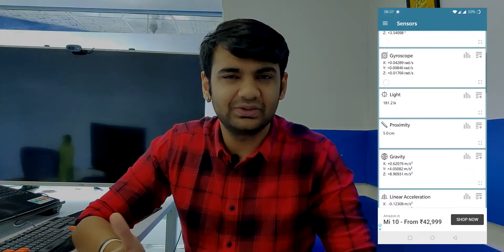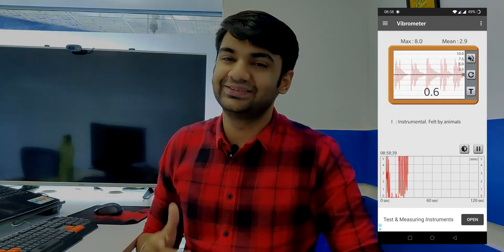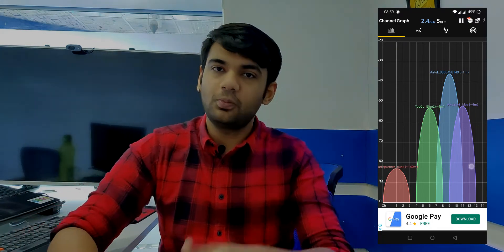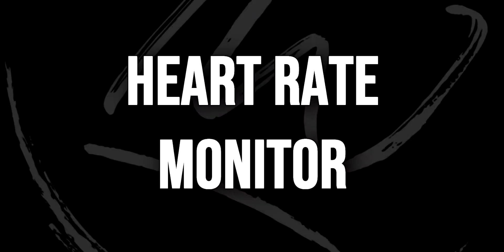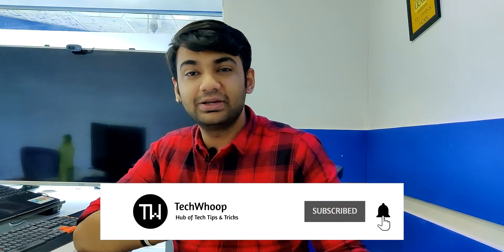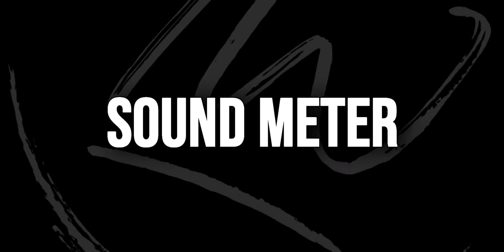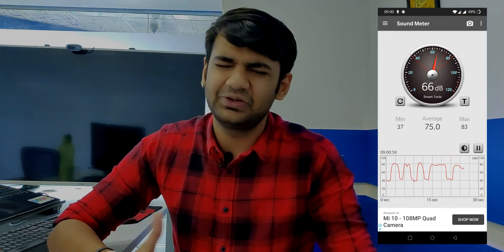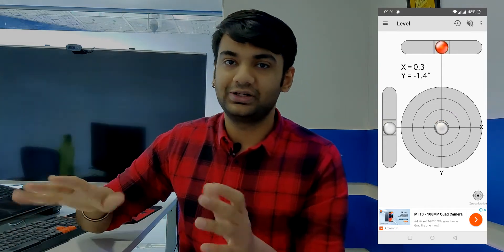8 Unique & Creative Ways to Use Sensors of Your Android Device! 🔥🔥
Find out the most creative ways to use your smartphone's sensors in our video. Use you android phone's sensor to it's max!

In this video:

00:00 : Intro & Context
00:42 : Sensors
01:03 : Vibrometer
01:35 : WiFi Analyzer
02:05 : Motion Detector Pro
02:43 : Heart Rate Monitor
03:25 : Sound Meter
03:58 : Level
04:35 : Compass
04:52 : Outro

I hope this video was useful and you liked all the information that I mentioned!, Make sure to leave a like on the video! ^_^

Cheers,
TechWhoop. 💃🏿